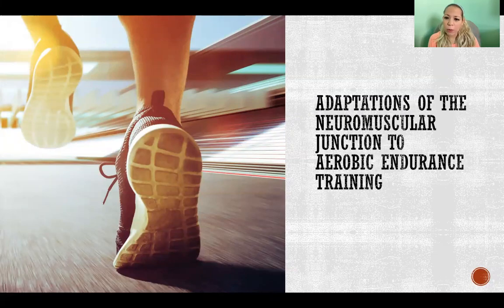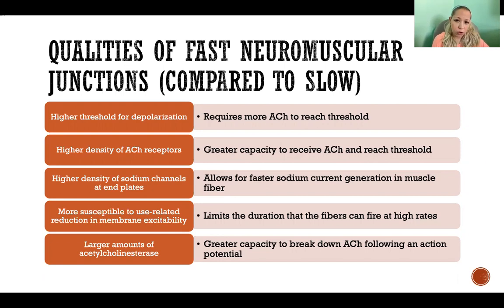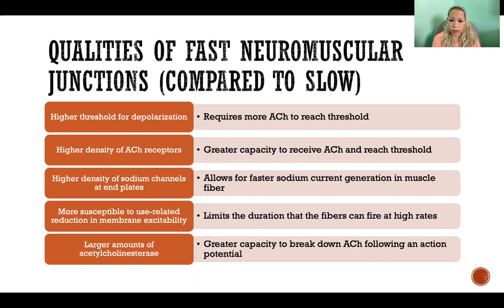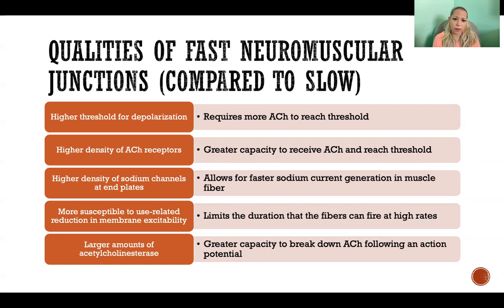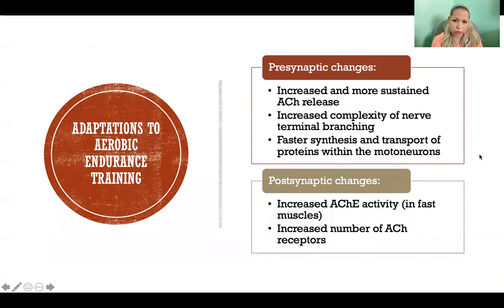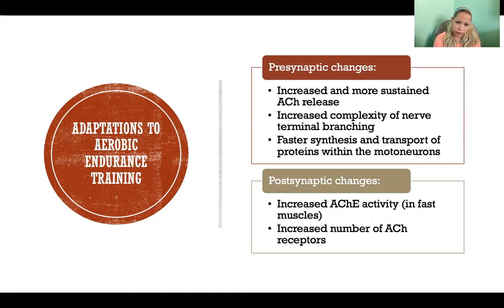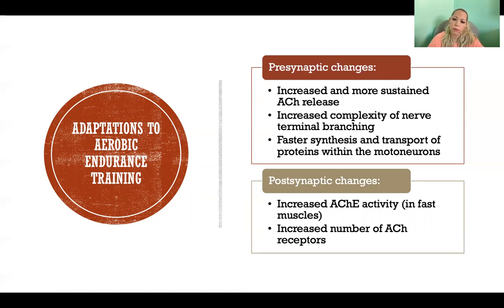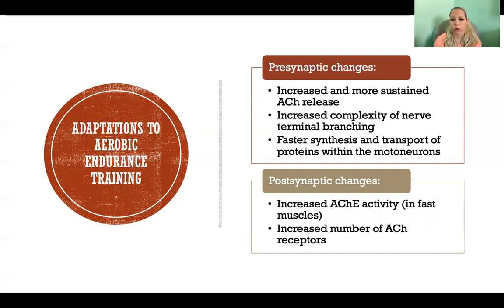Adaptations of the Neuromuscular Junction to Aerobic Training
Adaptations of the Neuromuscular Junction to Aerobic Training: Fast, Slow, Higher threshold, Depolarization, Acetylcholine, Receptors, Sodium channels, Motor end plates, Membrane excitability, Firing rate, Acetylcholinesterase, Presynaptic changes, Postsynaptic changes, Aerobic endurance training, Neuromuscular Exercise Physiology

References

Deschenes, M. R. (2019). Adaptations of the neuromuscular junction to exercise training. Current Opinion in Physiology, 10, 10-16.

Deschenes, M. R., Tufts, H. L., Oh, J., Li, S., Noronha, A. L., & Adan, M. A. (2020). Effects of exercise training on neuromuscular juntions and their active zones in young and aged muscles. Neurobiology of Aging, 95, 1-8.

Gardiner, P. F. (2011). Advanced neuromuscular exercise physiology. Human Kinetics.